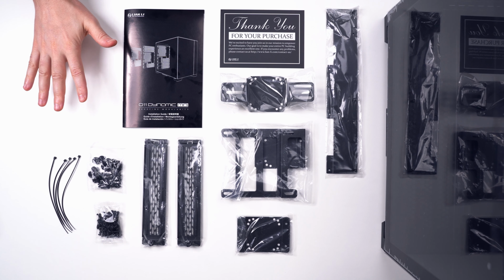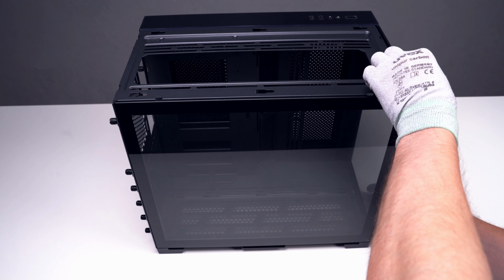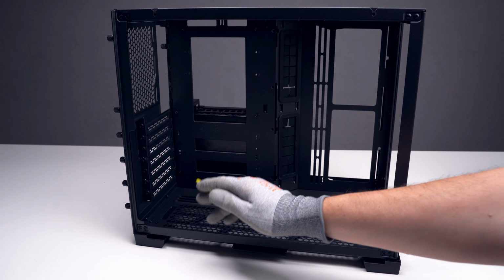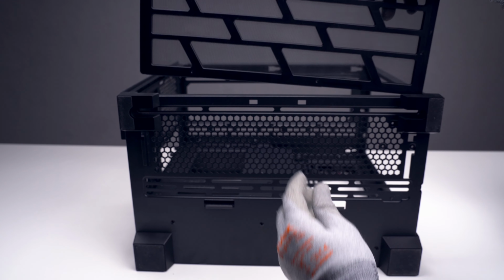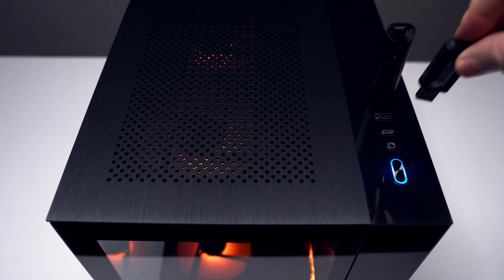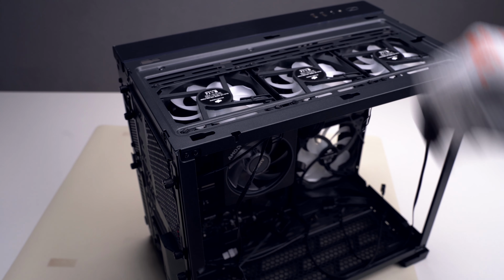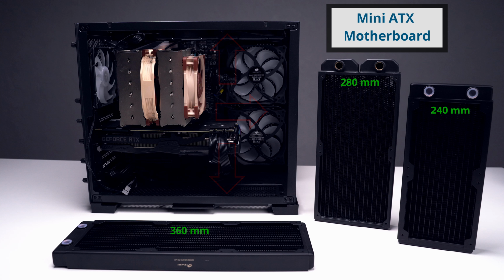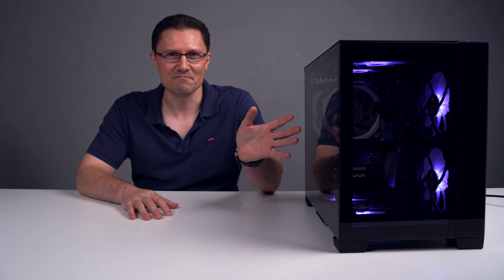LianLi O11 Dynamic Mini - Review - AIR cooled build! - ATX, Micro-ATX & Mini-ATX compatible PC case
Detailed review of compact PC case LianLi O11 Dynamic Mini which allows many options for both air and water cooling and was made to be fitted with RGB LED fans and strips. It can be used in combination with Mini-ATX, Micro-ATX and standard ATX motherboards and cooled by 120mm and 140mm case fans.

LianLi O11 Dynamic Mini has a dedicated space for total of 4 drives: (2x) 2,5" SSDs/HDDs and (2x) 3,5 HDDs or 2,5" SSDs/HDDs (in the drive cage). Use of SFX and SFX-L sized power supply is required thanks to its compact size. Compatible PSU and it´s dimensions are shown in the video.

The case was tested with two builds using these components:
(links will be added later)

PC components in the video:

Lian Li O11 Dynamic Mini (Black/White)

BUILD-1:

AMD Ryzen 5 5600X (PBO enabled)
AMD Wraith CPU cooler (not recommended – very loud for my taste, but had nice RGB for video. Noctua woud be a much better solution)
Noctua NH-D15 SE-AM4
Gigabyte X570 AORUS Elite
Gigabyte X570 AORUS Elite WIFI
Crucial Ballistix 16GB Kit (2 x 8GB) DDR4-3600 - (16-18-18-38)
PALiT GeForce GTX 1050 Ti KalmX (passively cooled) - EOL - doesn´t sell anymore
BeQuiet SFX L POWER 600W (GOLD) – (unboxed in the video)

Fans:
2x 140mm FANs (intake) - (2x MIDDLE) - (SPC237) SilentiumPC Stella HP ARGB 140 PWM
4x 120mm FANs (exhaust) - (3xTOP, 1x BACK) - (SPC235) SilentiumPC Stella HP ARGB 120 PWM

BUILD-2:

AMD Ryzen 9 3900X
Noctua NH-D15 SE-AM4
(one original 140mm FAN in the middle
+ 120mm Noctua NF-A12x25-PWM to make it fit
Gigabyte X570 Aorus Master (Rev. 1.0)
G.SKILL Trident Z Neo - 2x 16 GB 3600 MHz (CL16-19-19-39)
ASUS GeForce ROG-STRIX-RTX2070S-A8G-GAMING - EOL - doesn´t sell anymore

Fans:
2x 140mm FANs (intake) - (2x MIDDLE) - (SPC237) - SilentiumPC Stella HP ARGB 140 PWM
2x 120mm FANS (intake) - (2x BOTTOM) - (SPC235) - SilentiumPC Stella HP ARGB 120 PWM
3x 120mm FANs (exhaust) - (2xTOP, 1x BACK) - (SPC235) - SilentiumPC Stella HP ARGB 120 PWM

Storage (for both builds):
1x 2,5“ Samsung 850 Pro - 256GB -  (on the back metal panel) - EOL - doesn´t sell anymore
2x 3,5“ Seagate BarraCuda - 4TB - (in the drive cage)

CONTENT OF THE VIDEO (time stamps):

00:00 - Intro
00:30 - Unboxing of the case
00:51 - Describing case accessories
01:30 - Case dimensions and weight
02:22 - Back side modular panel - 3 installation options
04:10 - Uninstalling case side panels
04:42 - Back side of the case
05:21 - SFX-L power supply - size comparison with ATX PSU
06:39 - HDD drive cage
07:23 - Front side of the case
07:42 - Installing ATX extension bracket for the motherboard
08:09 - Space for installing the fans
08:37 - Signs for correct standoffs placement
08:55 - Bottom case dust filter
09:26 - Speedup PC Build (with music)

Sharing experience & tips with the build:

13:21 - Experience with the build & tips
13:23 - Top case IO ports (USB-A/USB-C) speed and space
14:05 - HDD/SSD drive cage lock problem + solution
14:52 - HDD cooling test (4K video playback / 326 GB file copy)
15:34 - TIP1 - Top case FANs installation - CPU 8-PIN connection
16:21 - TIP2 - Top case FANs installation - ATX motherboard IO cover size problem
16:59 - TIP3 - Top case FANs installation - Cable management
17:12 - TIP4 - Top case FANs installation - Fans screws tightening
17:28 - TIP5 - The holes in the metal panel + a dust filter
17:44 - TIP6 - Using a dedicated fan hub with manual speed control
18:52 - Maximum CPU heat sink and fan height - problem (Noctua NH-D15/Zalman CNPS20X)
19:38 - Maximum CPU heat sink and fan height - solution
19:48 - Case Water block compatibility (ATX, Micro-ITX and Mini ATX boards)
21:15 - Bottom case fans & GPU cooling experience
21:45 - Recommend case fan´s RPM setting
22:20 - Old (PC-7F) and new (O11 Mini) back case vent cover comparison

23:11 - Outro
24:11 - Bonus Case RGB flyby (with music)